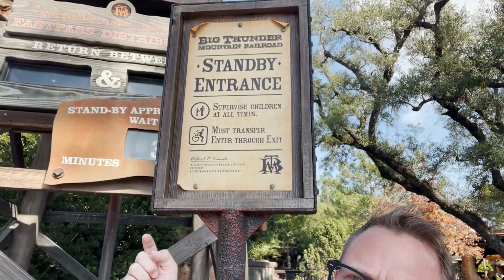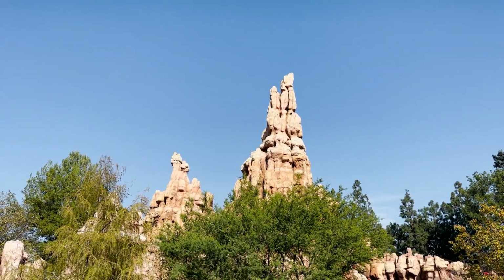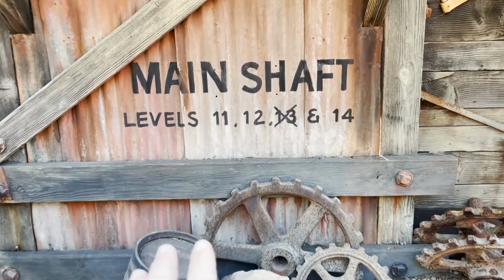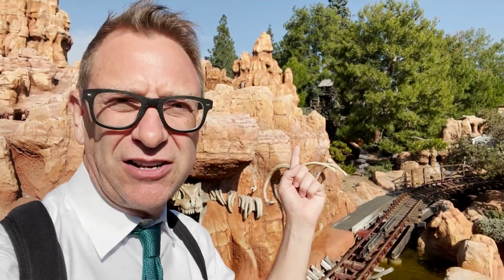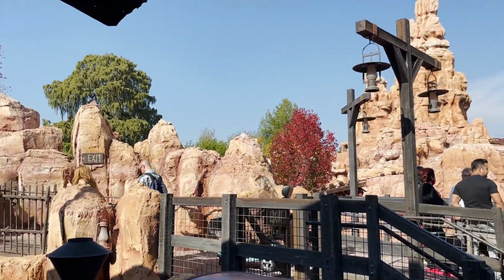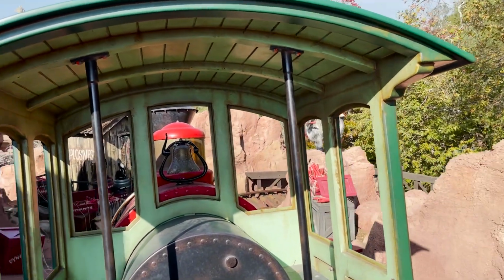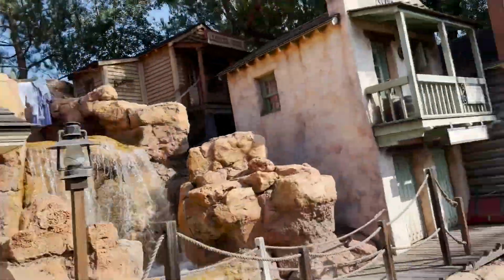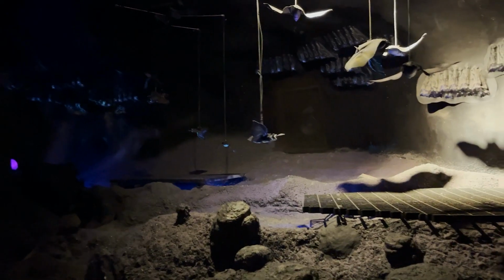Big Thunder Mountain Rail Road FACTS Even The Locals DON'T Know PLUS See Bat Cave With The LIGHTS ON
Big Thunder Mountain Rail Road is such a classic ride. This ride is faster than Space Mountain but not as scary. The rock formations are inspired by Bryce Canyon Utah. Why doesn't the engine have a whistle? Do you wanna see the Batcave with the lights on?

Thank you to our Patreons for supporting us! We love you!

If you want to become a Patreon and receive a bonus video every Sunday night where Amanda and Chris answer your questions you can sign up here for as little as 3 bucks a month.

Platinum:

Jonathan
Anne C
Trace & Jessica G
Rob Moreno
Franky Jr.

Professors:

Lola
The Stockett Family
Jeff Maddog
Brandon L
Kimberly Moore
Nicole Kurtiak
Kittel Family
Natalie C
Avery H
Karina Escalante
Kings Inn Anaheim

Video Edited by Alyssa LaBotz